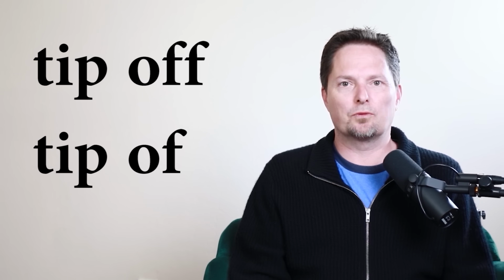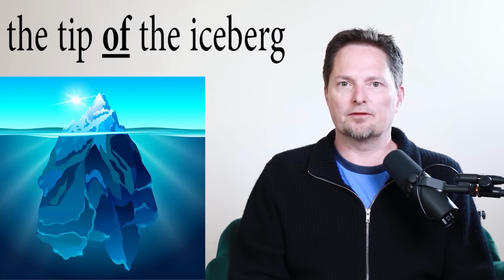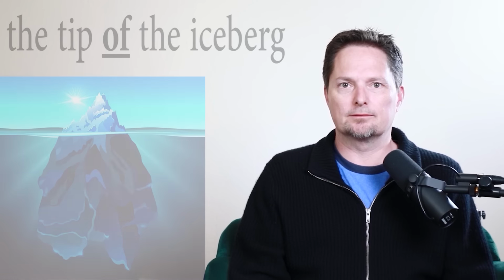AVOID MISTAKES MADE BY MARINA MOGILKO / 25 ADVANCED ENGLISH PHRASES / AVOID THESE COMMON MISTAKES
@linguamarina @LinguaTripTV @englishwithlinguatrip @MarinaMogilko @VenyaPakTV learnenglish prepositions prepositionsinenglish prepositionsinenglishgrammar articlesinenglishgrammar articlesinenglish, Score 100+ on TOEFL with this plan, TOEFL prep in just 2 hours